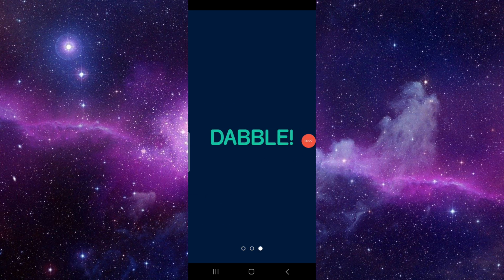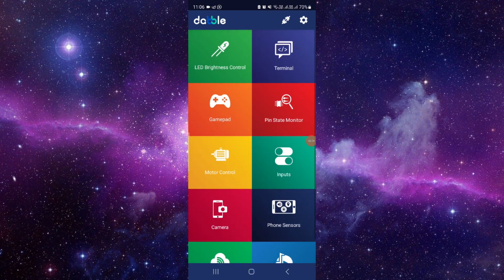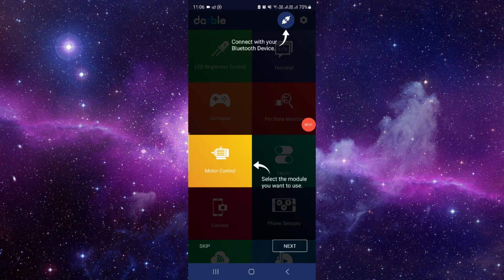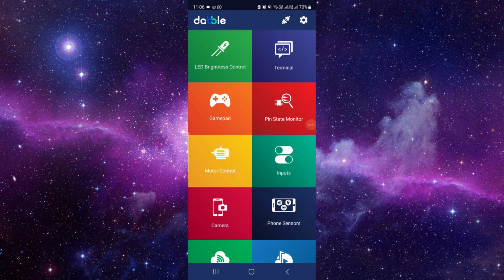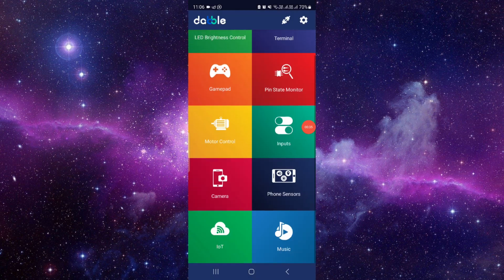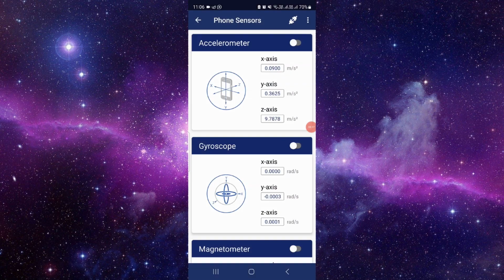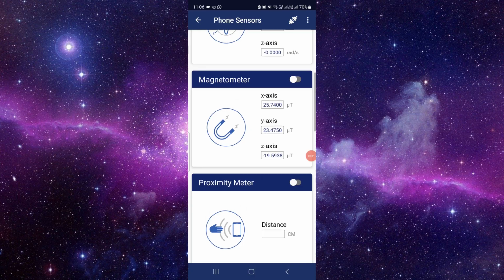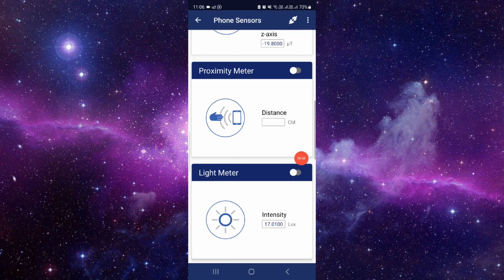✅ How to fix Dabble app (Full Guide)